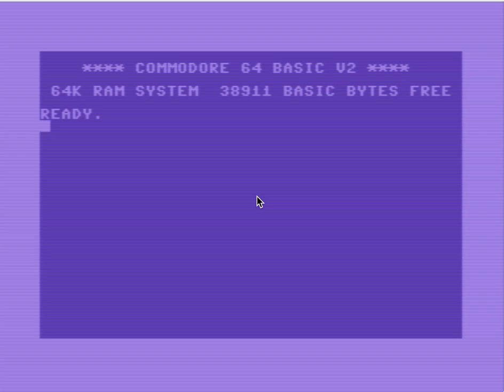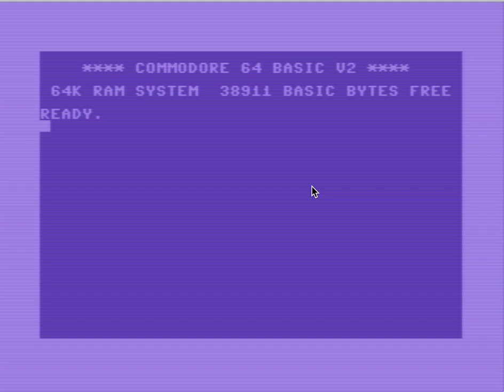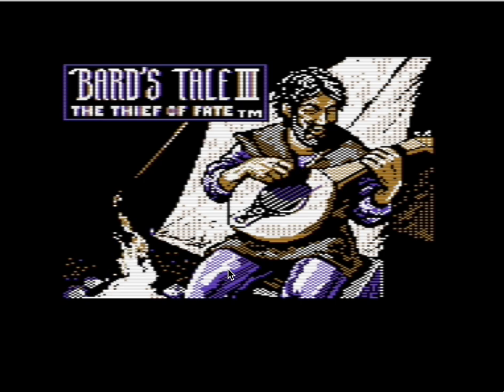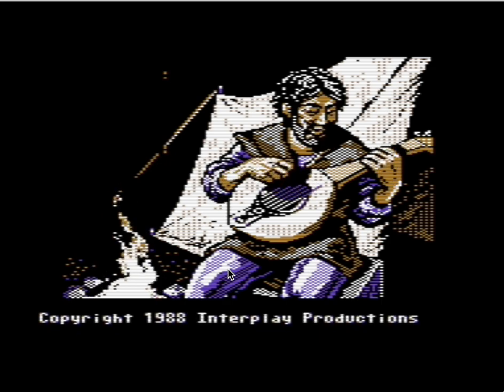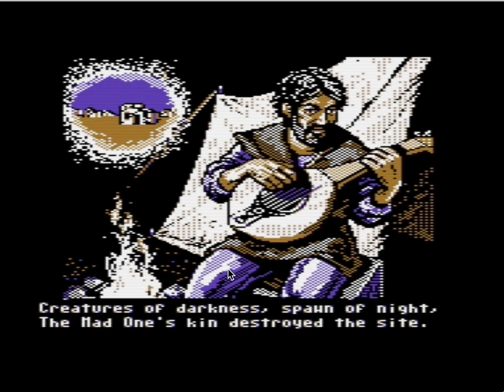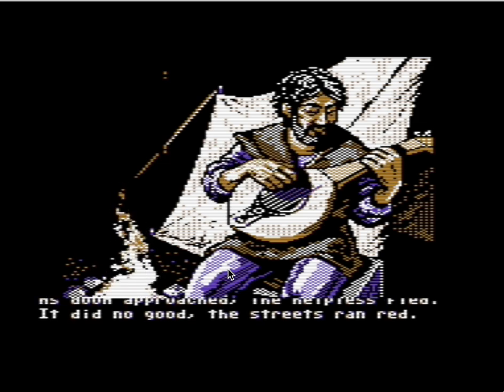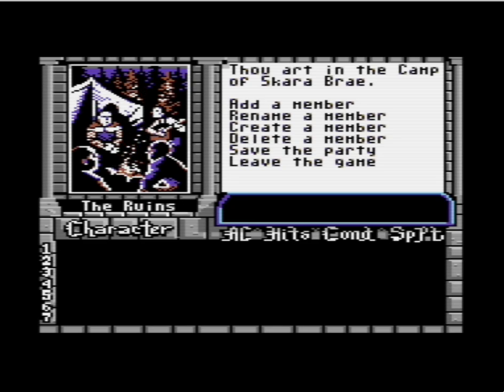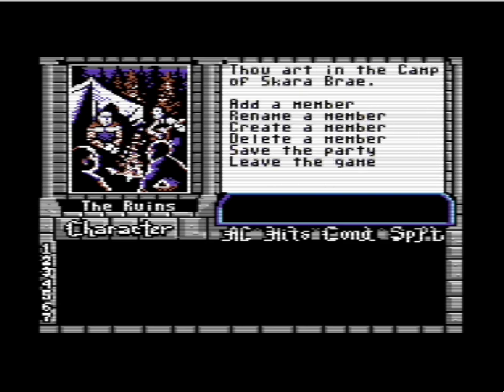Bard's Tale 3, Part 1: Game intro, party creation, getting started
I start on a herculean gameplay recording of Bard's Tale 3

(Game audio capture begins by part 3)